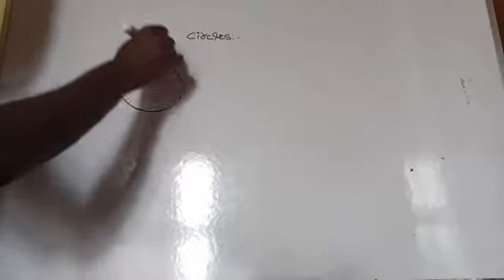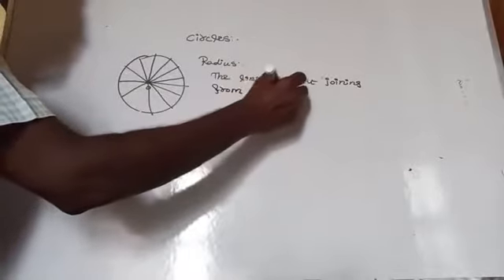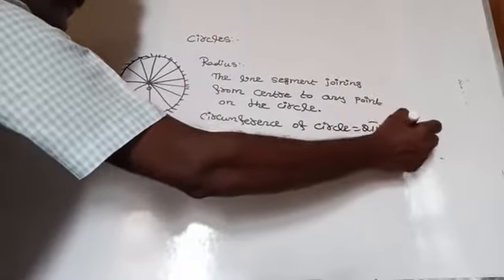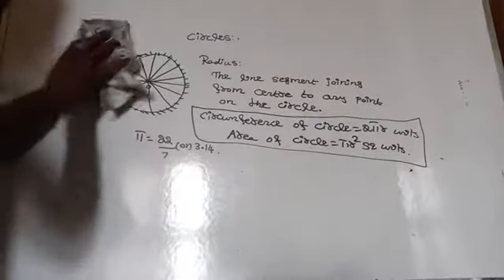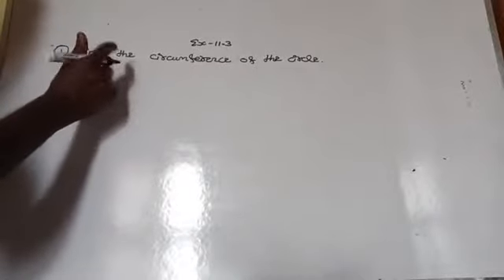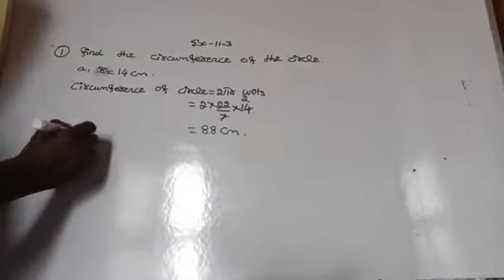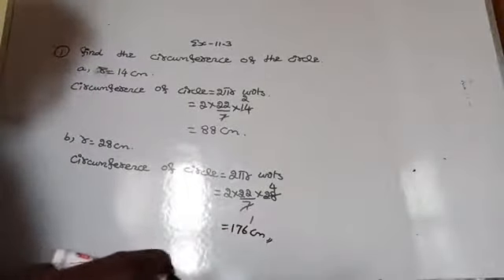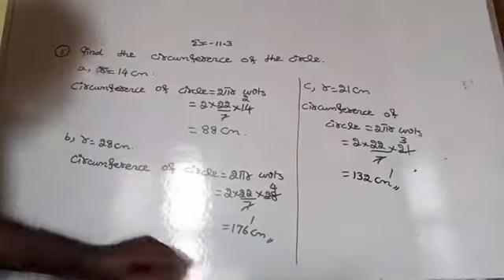Ex 11.3 Q No 1